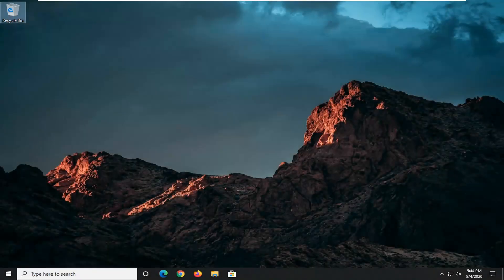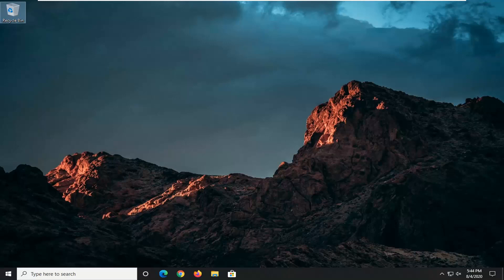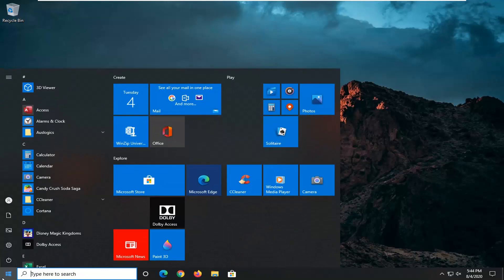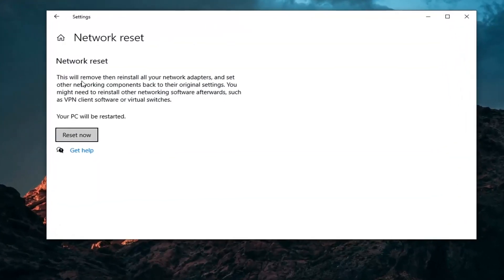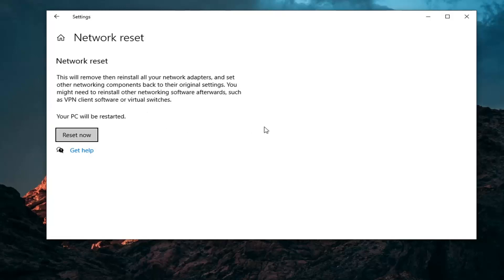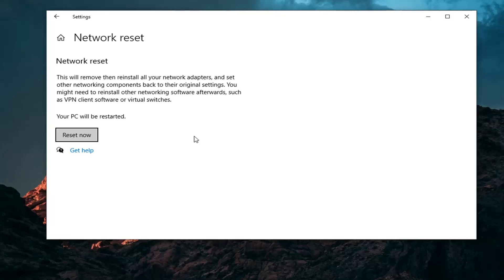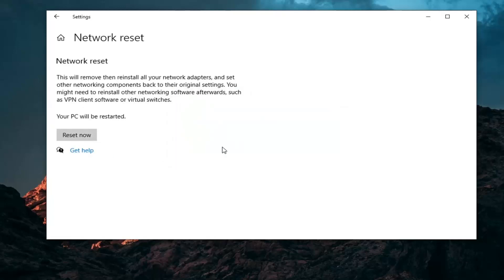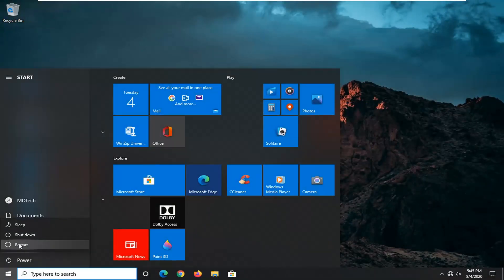Fix No Internet, Secured Error Windows 10/8/7 || Fix Internet Connected but No Internet Access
Have you ever been in a situation where your computer is connected to the Internet, but you can’t open any page on the web? Well, it’s a strange but often solvable issue. When you’re connected to the Internet through a WiFi router but can’t get to any web page, check your wireless icon in the bottom right-hand side tray. You’ll most likely see a small yellow triangle, and when you click on it, you’ll see a “no Internet, secured” message.

This error occurs due to different reasons, the most common being a change in your configuration settings like your IP address, which could cause your router to have problems connecting to the Internet. Any program, including an update to the operating system, can cause this problem.

One issue that many Windows 10 users encounter is an inability to connect to the internet after downloading and installing new OS-related updates.

An issue generally noticed with the Windows operating system these days is that new updates to the OS bring with them, their own share of problems. For instance, you might fail to connect to the Internet, soon after the update and see an error message – No Internet, Secured flashing on your screen. Luckily, methods to correct this problem do exist. In this post, we see ways on how we can troubleshoot the issue.

Many Windows users are familiar with the message, "No Internet, Secured," which is a common error seen across all Windows versions, especially Windows 10. When you receive this error, you may be connected to Wi-Fi, but have no internet access, which can be frustrating and confusing. Here's a look at what causes this error and how to fix it and get back to work.

For instance, you might see an error message on your screen that states no internet, secured usually caused by an invalid IP configuration.

One of the culprits could be that recent Windows updates you installed changed the configuration settings, so we listed below some methods we think could help you troubleshoot the problem.